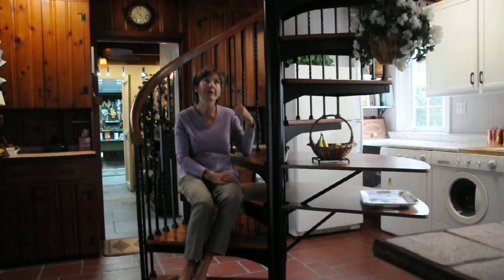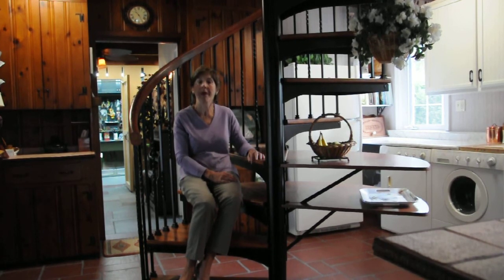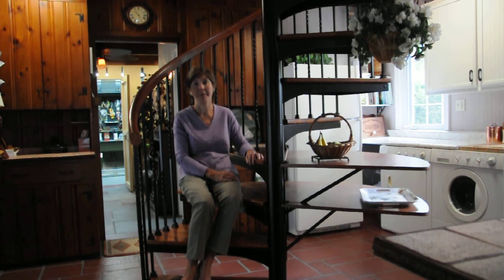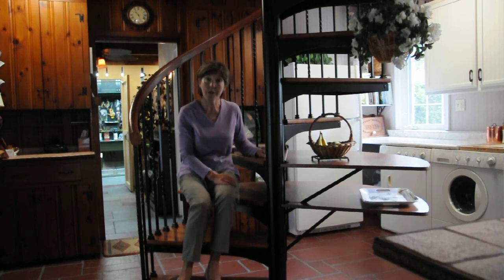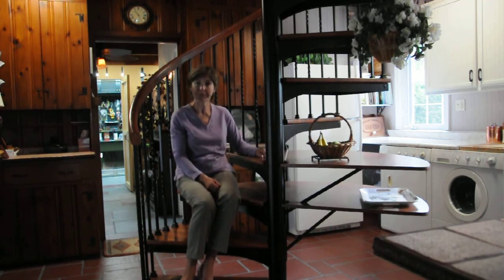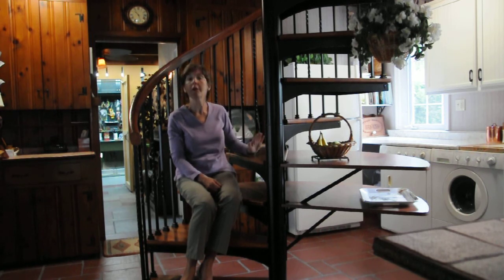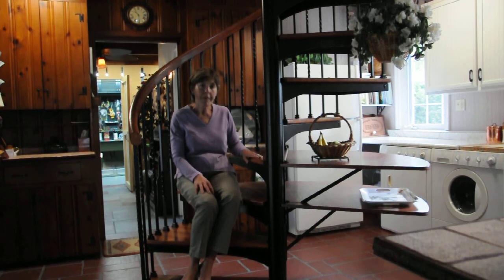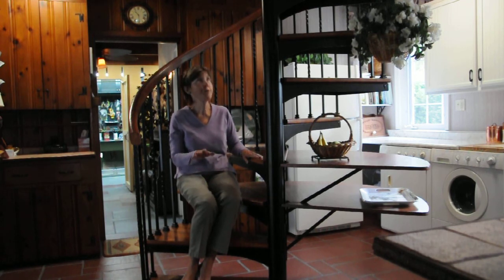Salter Stairs Customer Testimonial! -Forged Iron Spiral Stair!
Home installation of a forged iron spiral stair kit. This project provided aesthetically pleasing access to a new second floor room.